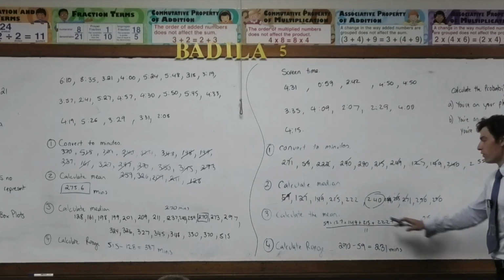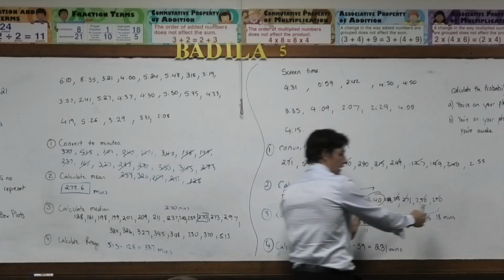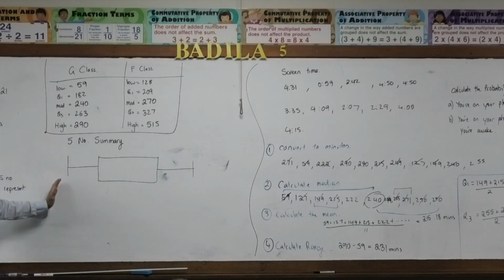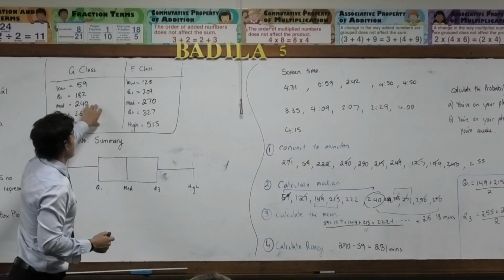Quartiles and 5 Number Summaries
This video is about Quartiles and 5 Number Summaries